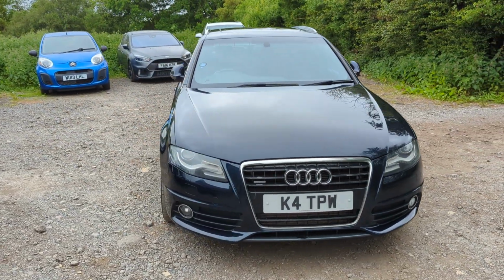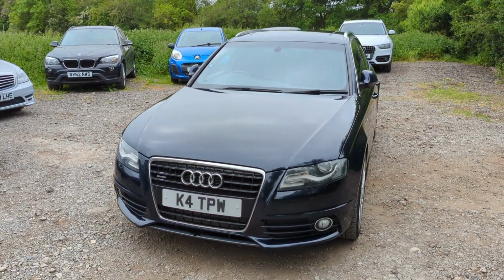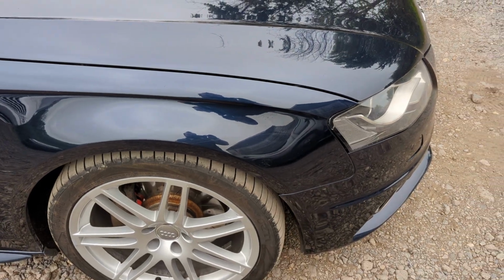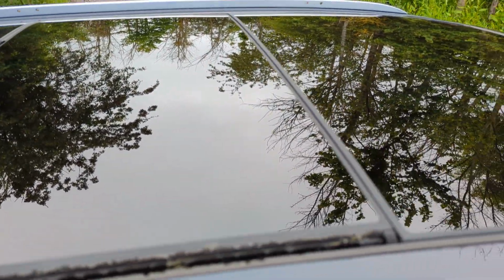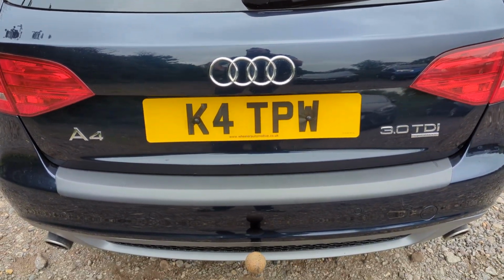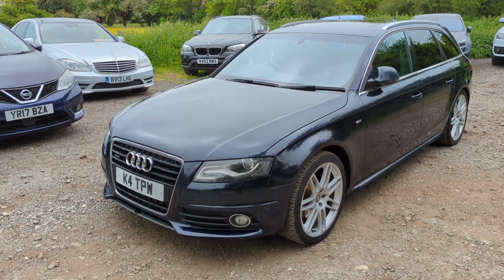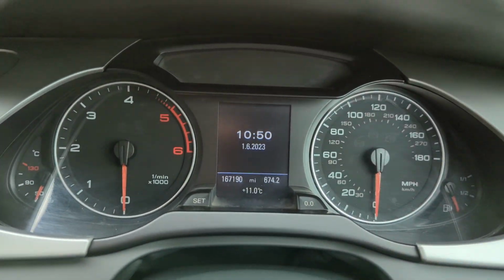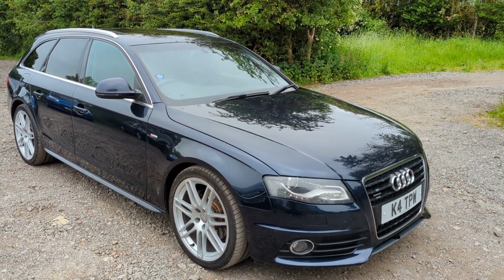Audi A4 Avant 3.0 TDI Quattro - Detailed Walk Round Video.